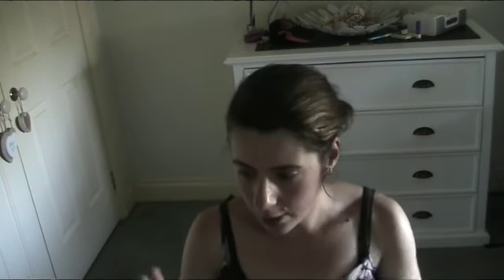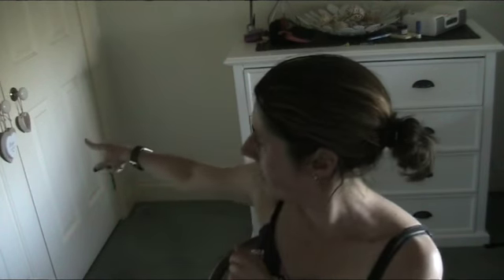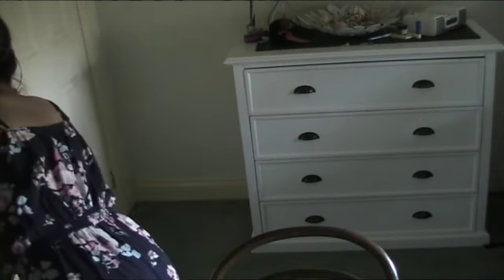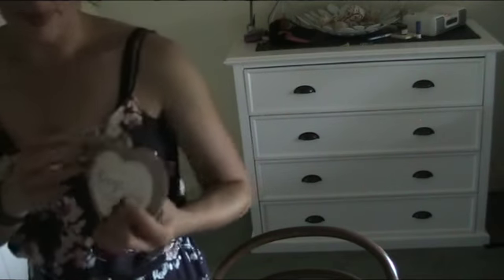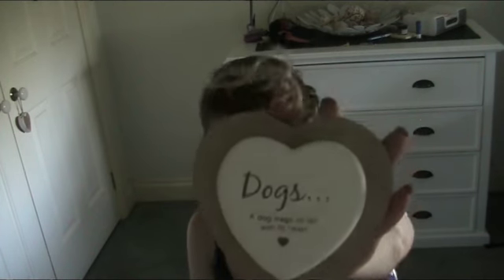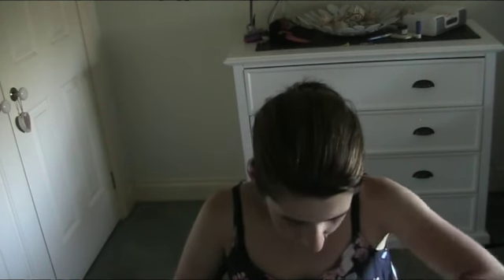part two of beauty and home wear things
too faced melted liquified  long wear lipstick melted strawberry
 faced melted matte Wine not?
urban skin care co
infuse body balm
urban minerals calcium  & magnesium
Enrichment  Vitamin C
tonic hand & body cleanser
urban mineral  calcium & magnesium
enrichment vitamin C